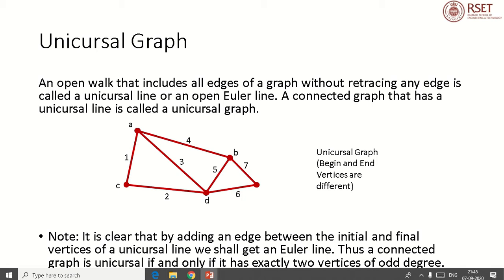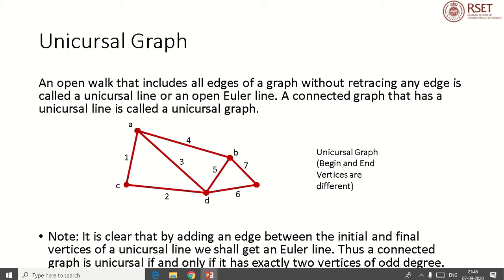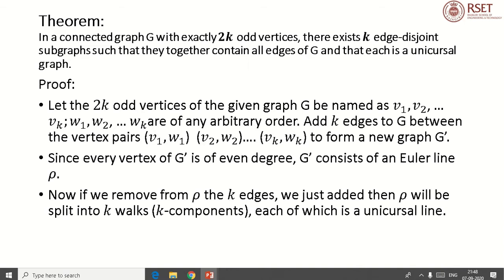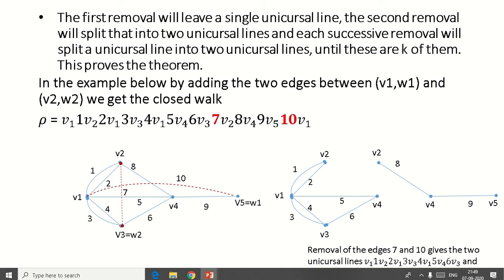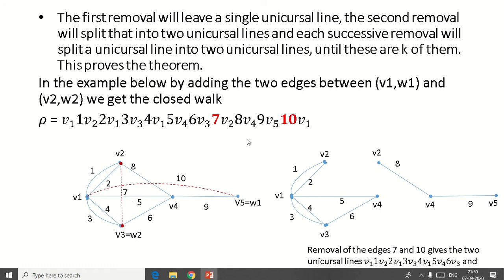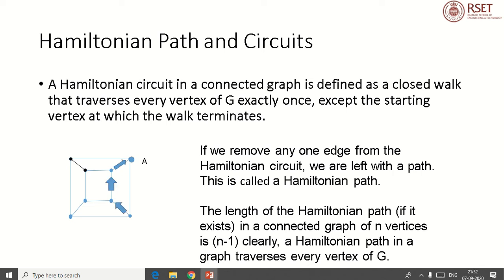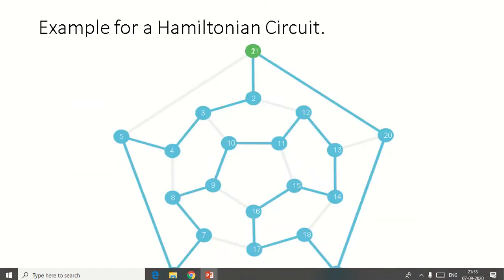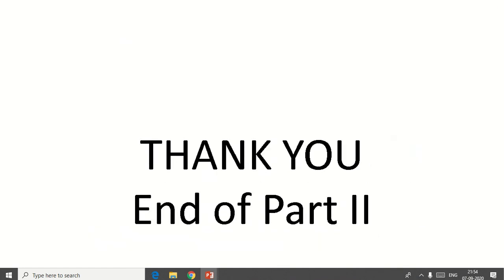CS309 Module II Part II